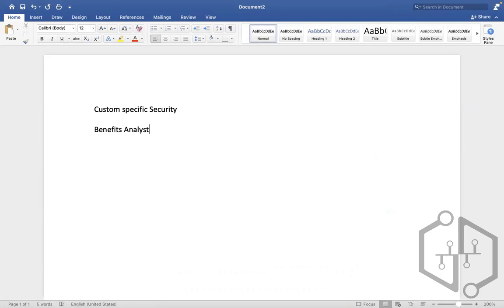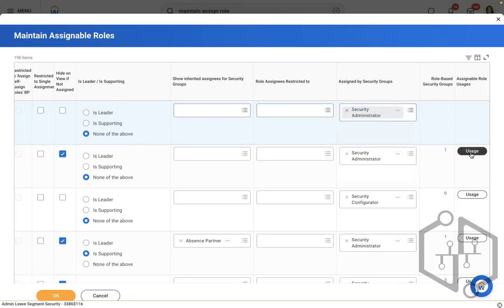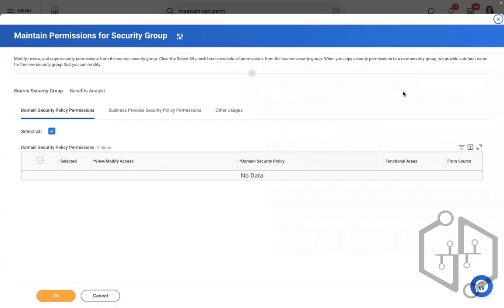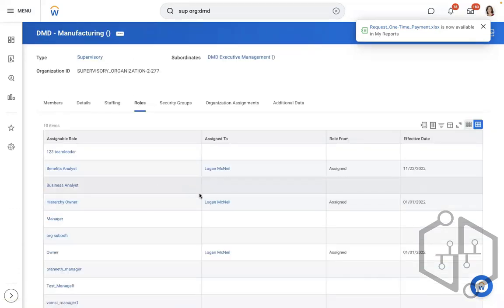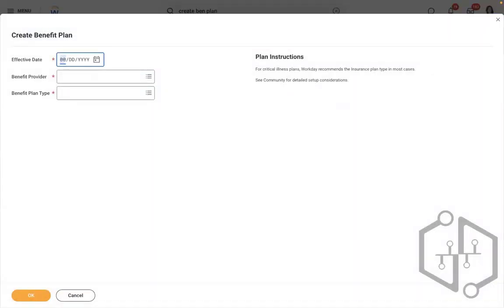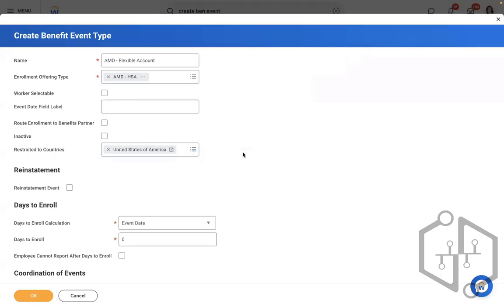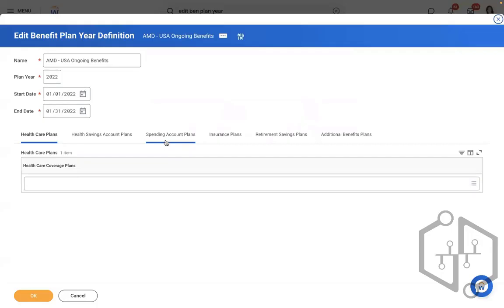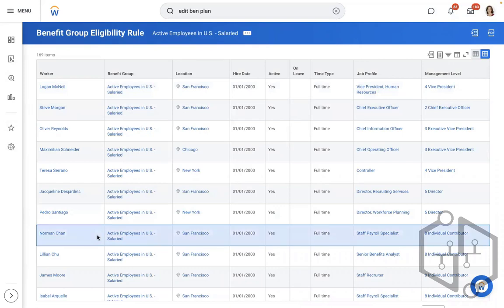Workday Benefits Training | Workday Benefits Tutorial | Workday Benefits meaning |uDemand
Are you looking for Workday Benefits  Tutorial?
Workday Benefits  is a cloud-based data integration and analytics platform that enables marketers to collect, combine, and analyze data from multiple sources. It provides users with self-service tools to visualize and report on data, as well as the ability to share insights with colleagues.

Our expert faculty will walk you through every concept you'll need to know to pass the   Workday Benefits  certification exam, and our full-time technical support team will be there to help you every step of the way. You can also study whenever it is convenient for you because of our flexible training hours.

Workday Benefits tutorial
Workday Benefits meaning